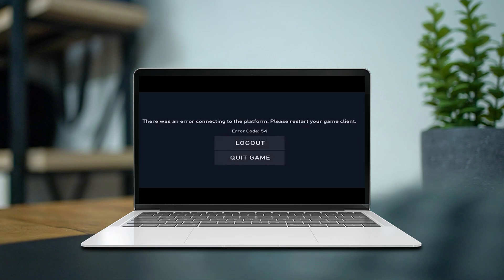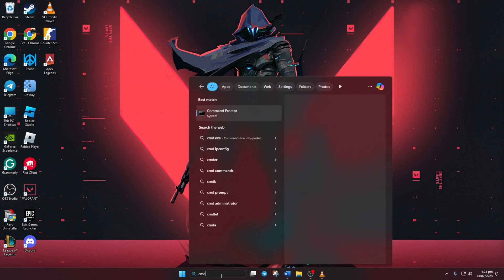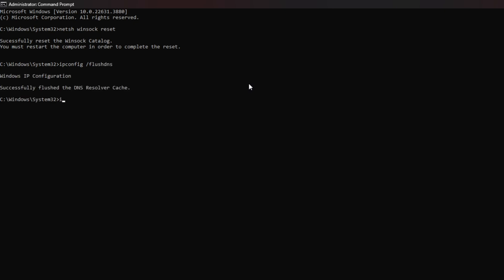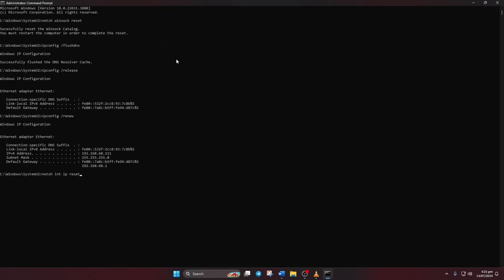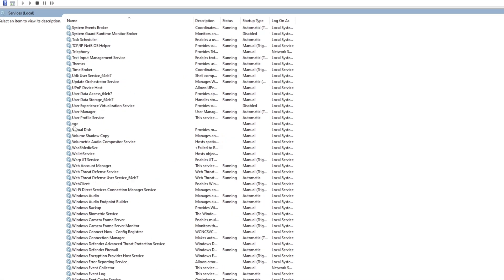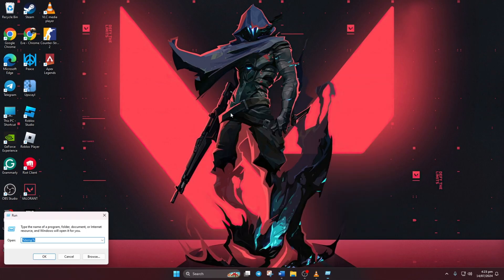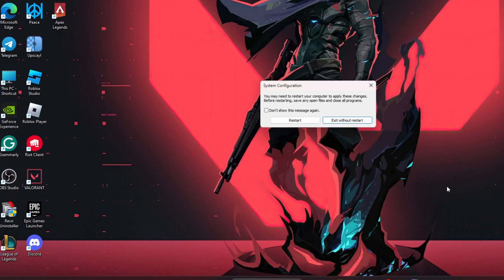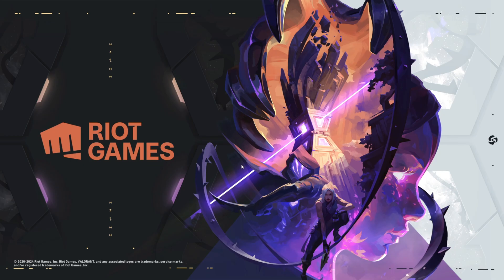How to Fix Valorant Error Code 54 on PC | Connecting to The Platform Error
Getting the "There was an error connecting to the platform" the error on your Valorant PC game? Well, don't worry folks! In this video, I've covered up how you can solve Valorant error code 54 connecting error on your PC. After fixing the Valorant Error Code 54, you can play the game without any kinds of interruptions. This error typically held from network connectivity issues, preventing you from connecting to Valorant's servers.

So don't waste your time. Just go ahead and watch this video till the end to resolve connecting to the platform error on your Valorant PC game right now. And if you have any questions, leave them in the comment section below. Thanks for coming here!

Here are the commands:
1. netsh winsock reset
2. ipconfig /flushdns
3. ipconfig /release
4. ipconfig /renew
5. netsh int ip reset